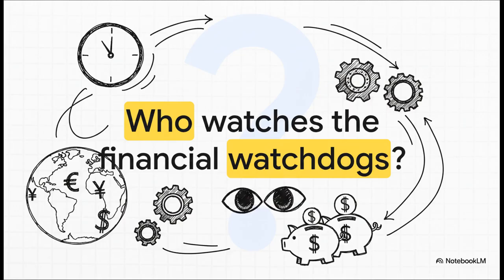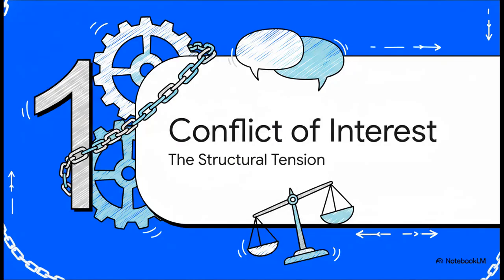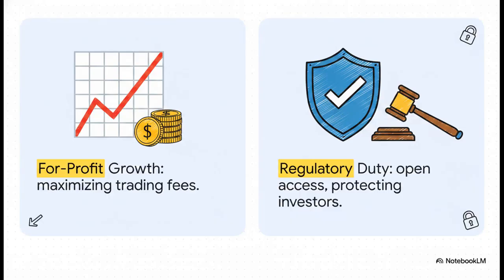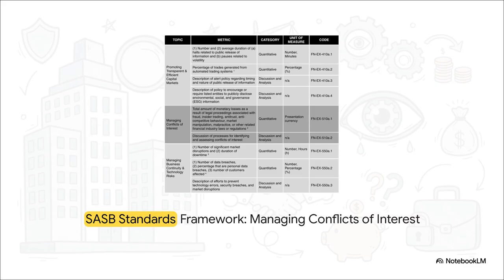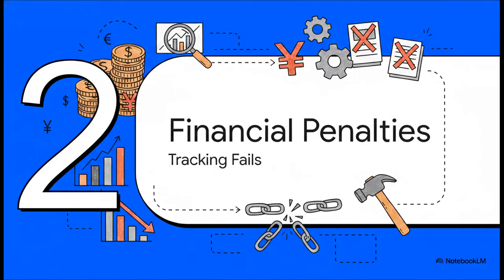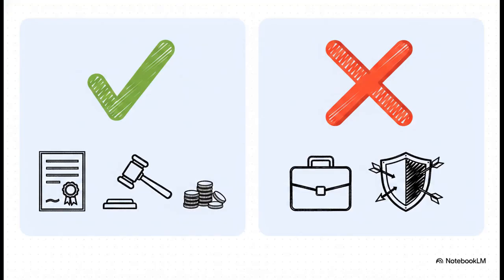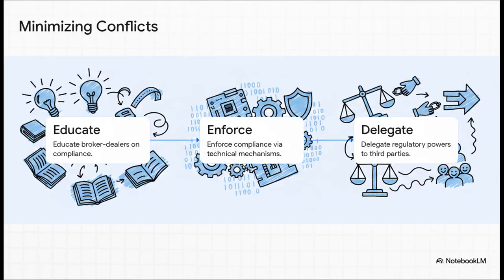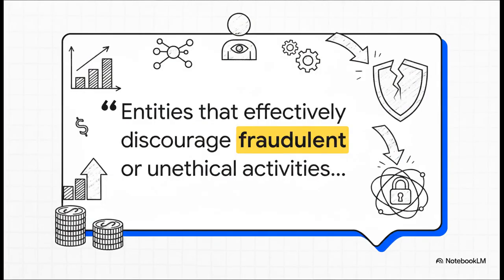SASB/Financials/Security & Commodity Exchanges -3.2- The Referee Dilemma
SICS Industry: Security & Commodity Exchanges

3.2 Title: Counting the Cost: Legal Proceedings and Conflicts of Interest
Description: Discover how exchanges measure and report on conflicts of interest. We explain the metrics behind tracking monetary losses from legal proceedings tied to fraud, insider trading, and antitrust violations, as well as the qualitative processes used to assess and monitor conflicts of interest.